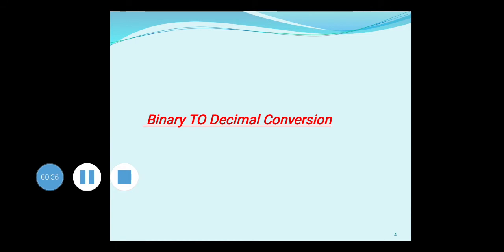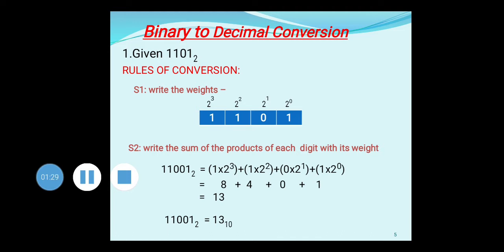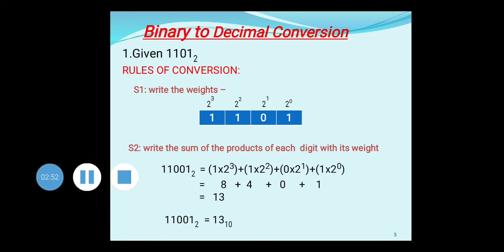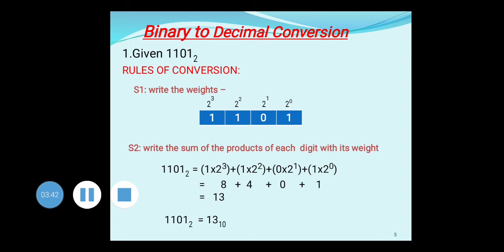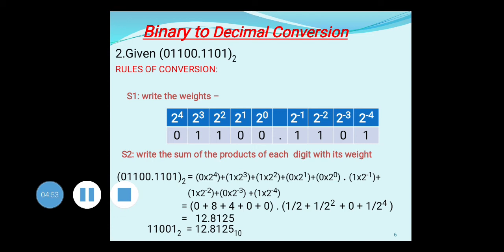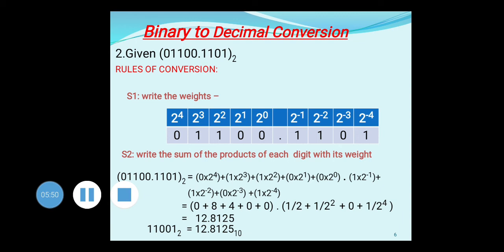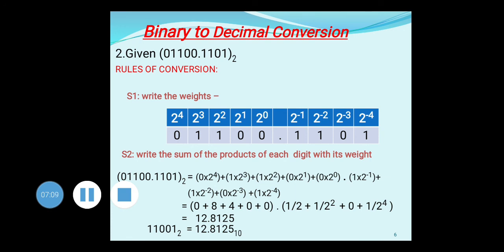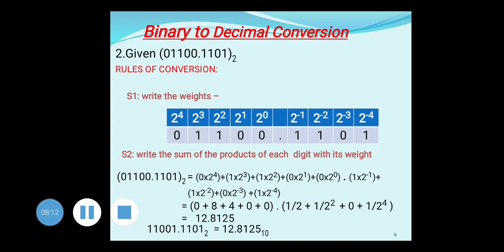1 8 BINARY TO DECIMAL CONVERSION